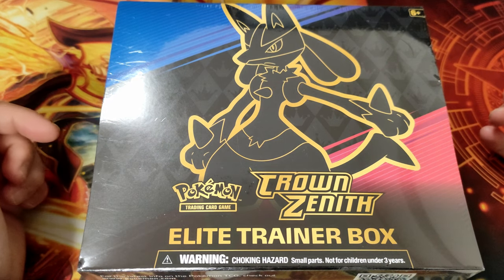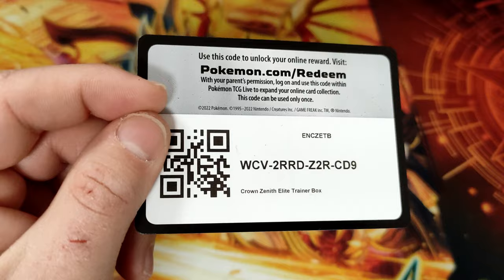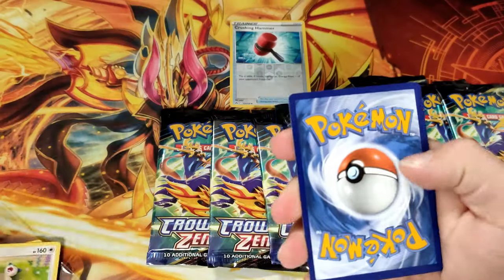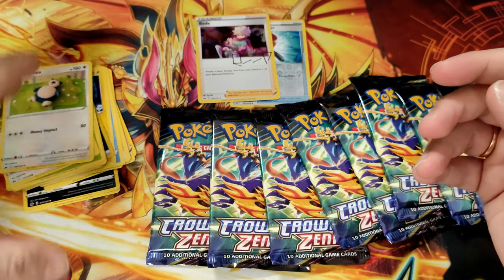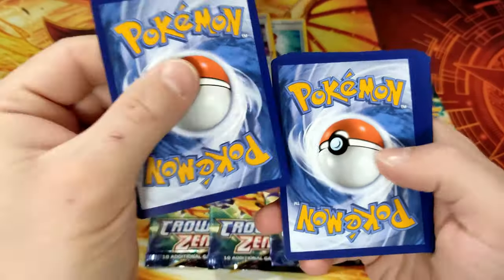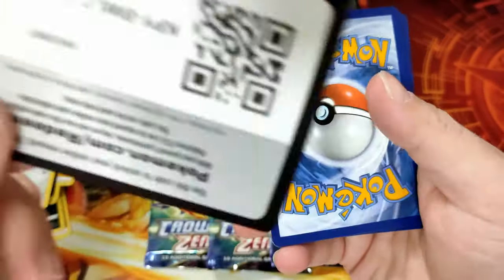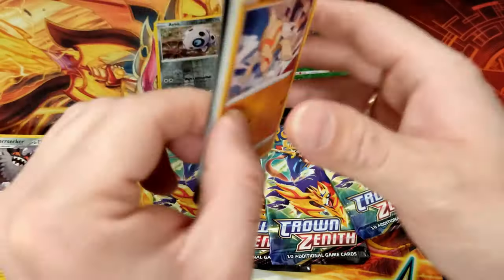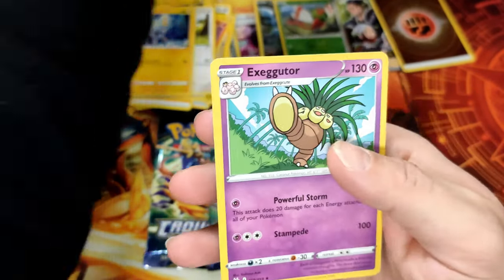Opening Crown Zenith ETB.Annoucment plus GGGiveawayyy!!!!!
Today we're opening up the Crown Zenith Elite Trainer Box!Plus We have two announcment(channel upload schedule + giveaway)  .Αt the end of the video the annoucments